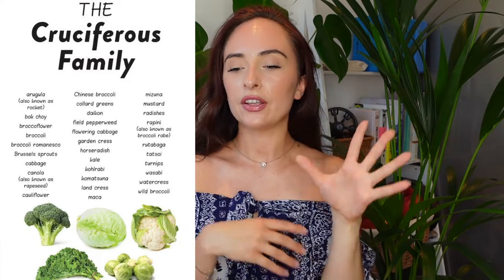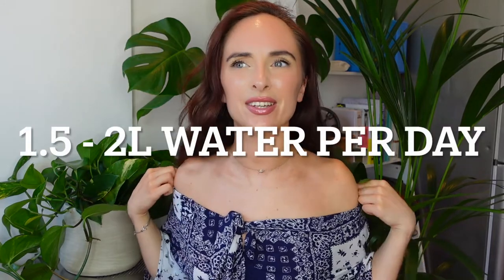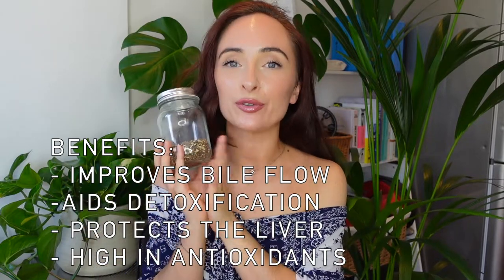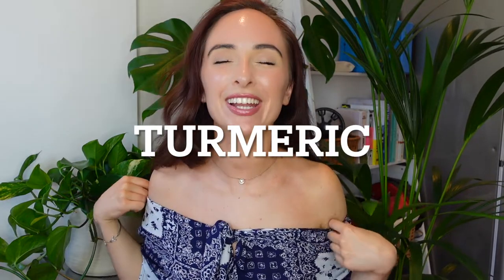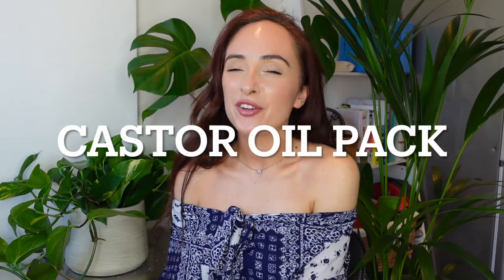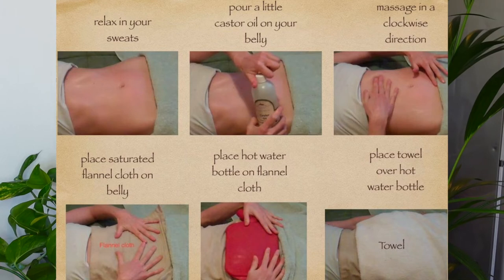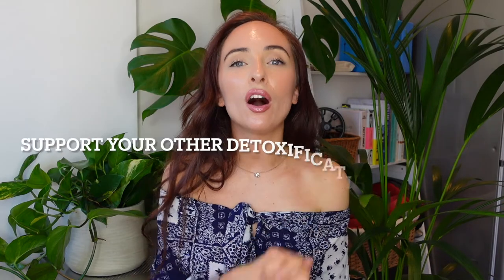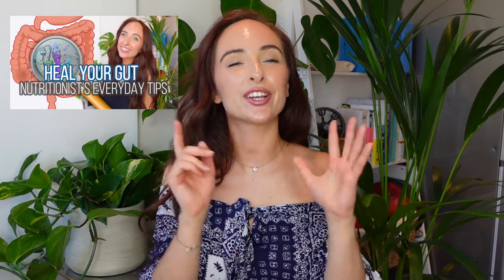EASY Tips To Support Your LIVER HEALTH + Hormonal Balance ✨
✨ BOOK A 1-1 CONSULTATION
for prices and services.
I offer FREE 20 min Discovery Calls!
✨ SOCIAL

CAMERA USED

✨ ABOUT ME

▪️Registered Naturopathic Nutritionist
▪️I post videos to help others to cure their acne, learn more about health, balance hormones and overall lead a healthier and happier life.